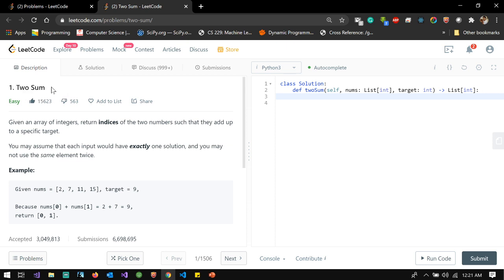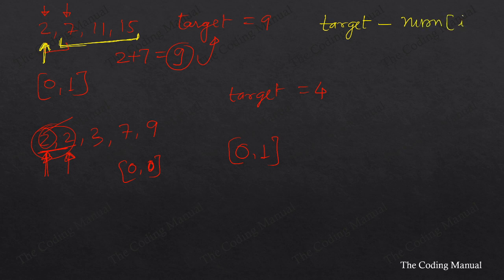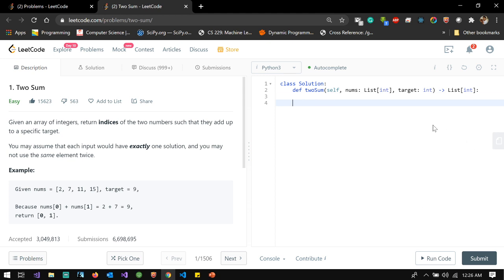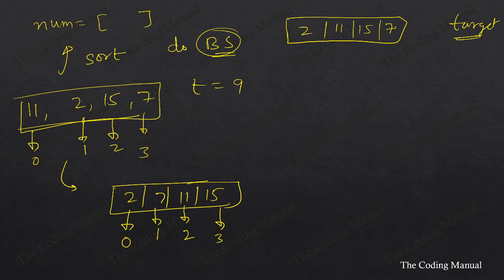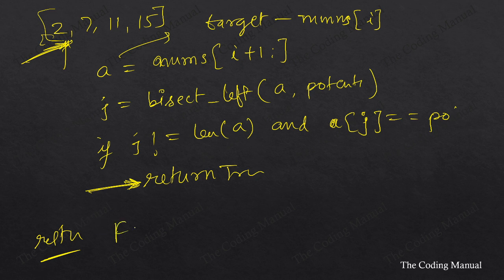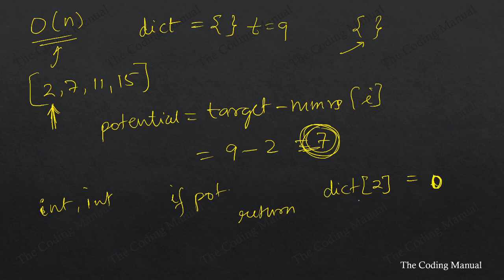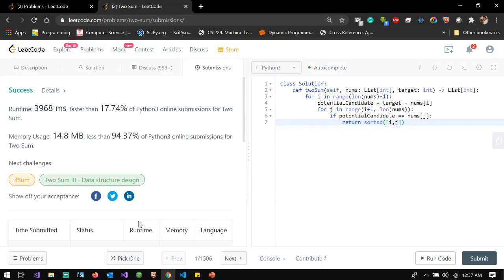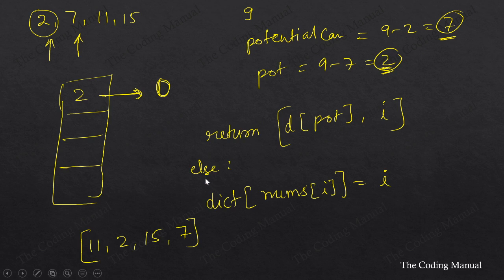LeetCode 01: Two Sum Using loop and dictionary in Python